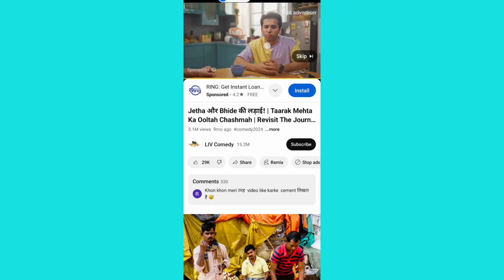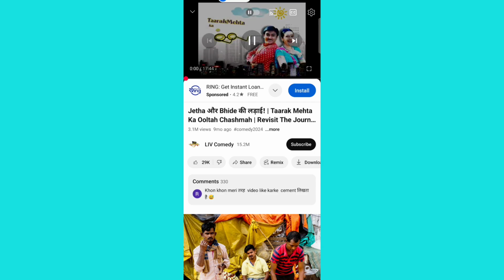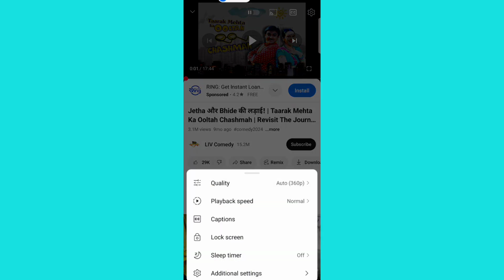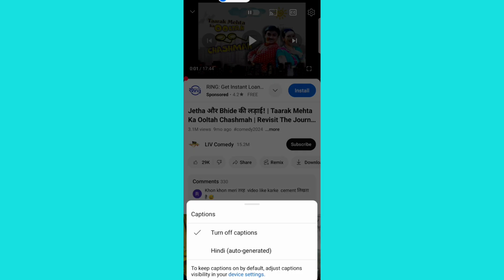How to turn on caption on youtube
SEO Description:
Learn how to turn on captions on YouTube with this simple guide. Whether you're watching videos in different languages or need subtitles for better understanding, this tutorial will show you how to enable captions on YouTube using your computer or mobile device.